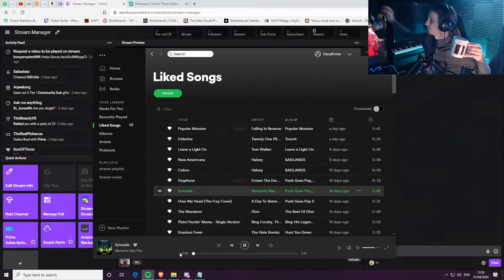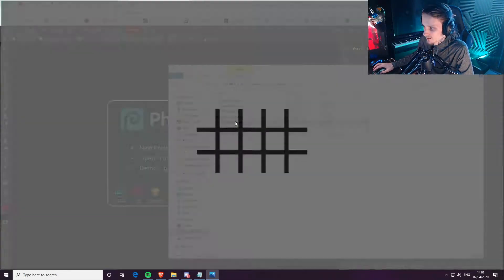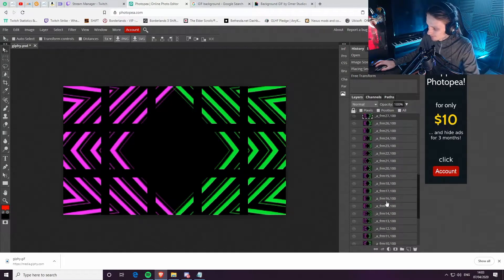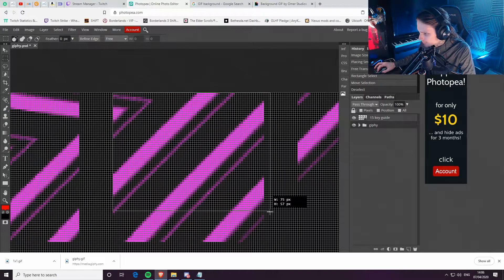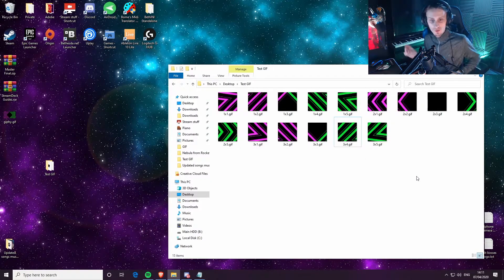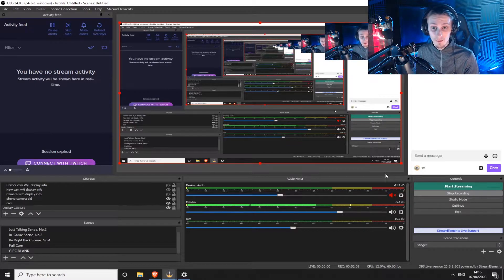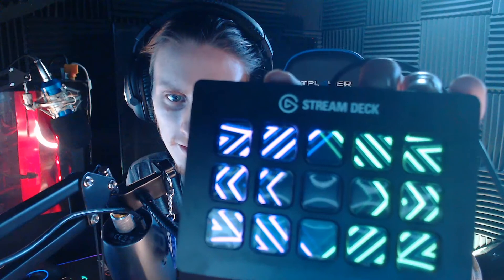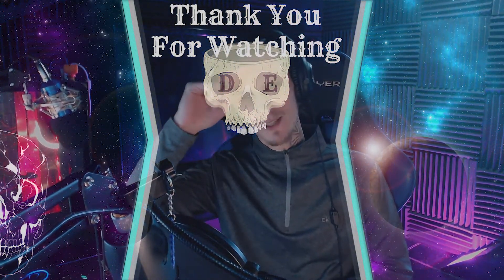How to make a animated wallpaper for the Stream Deck for free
Today I will be showing you how you can make yourself a animated wallpaper for your Stream Deck, for the 6 key one, 15 key one and the 32 key one.